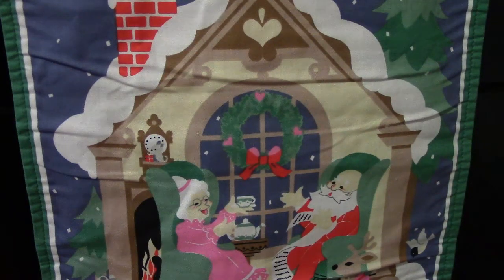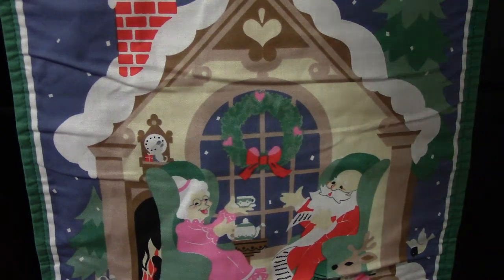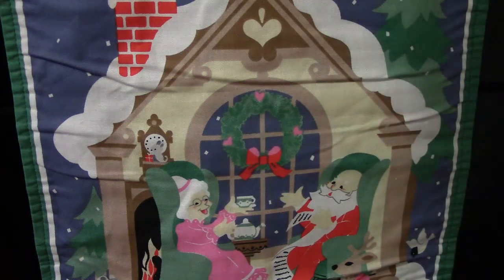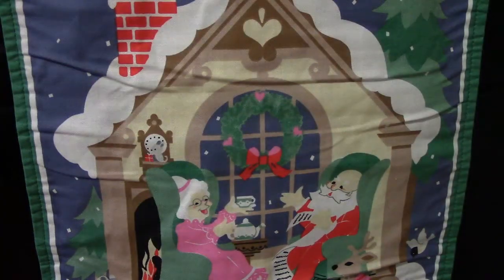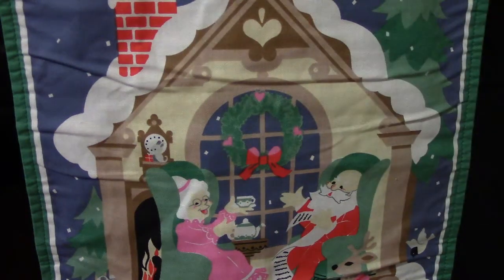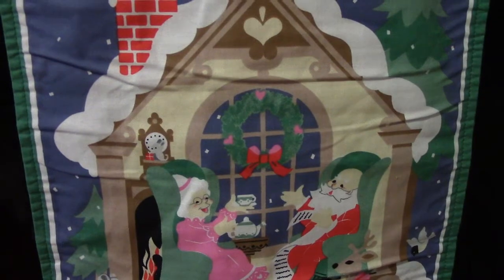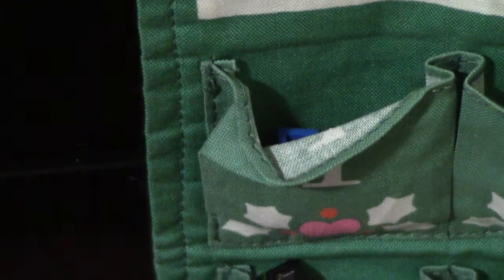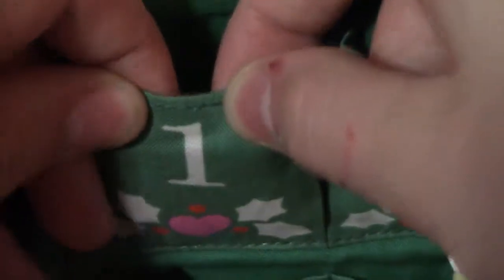lego custom advent calander day 1 by legoshowtv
awesome right